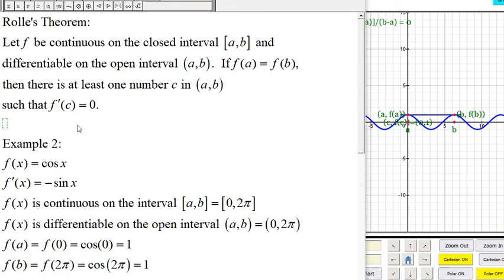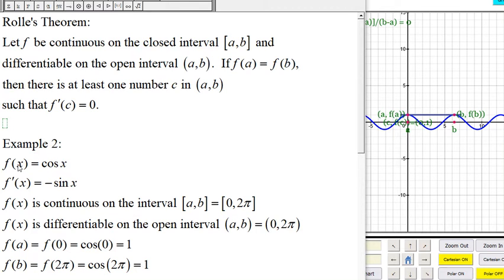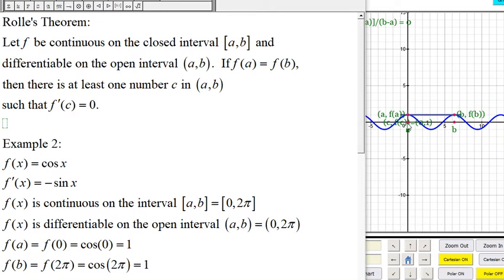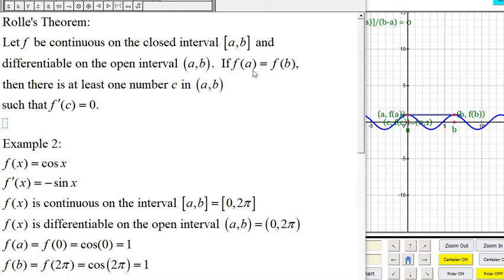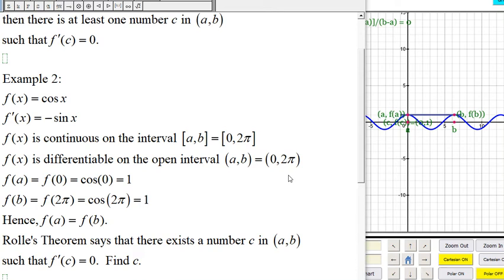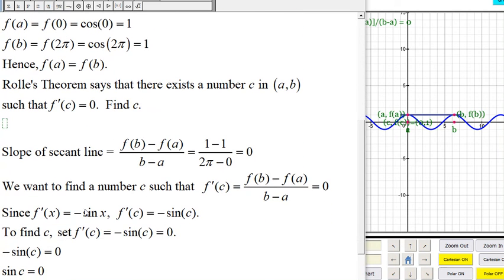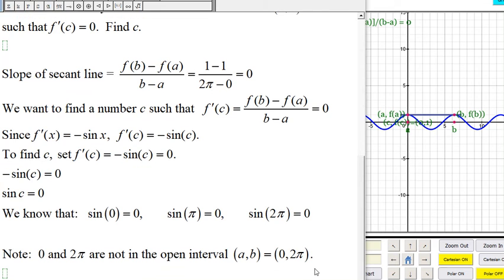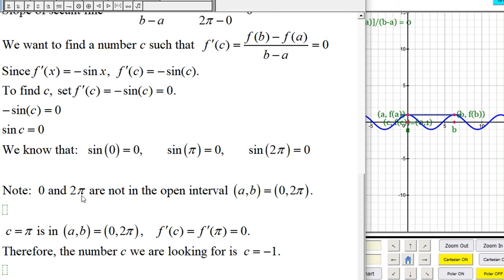Calculus (video 067): Rolle's Theorem (part 3)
Calculus: Rolle's Theorem (part 3)